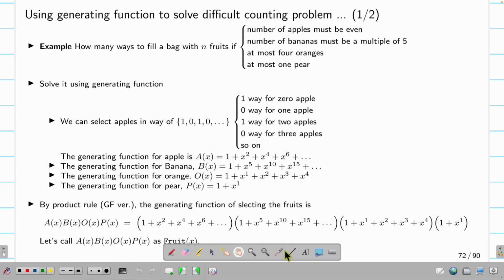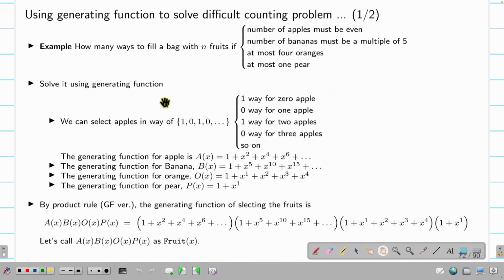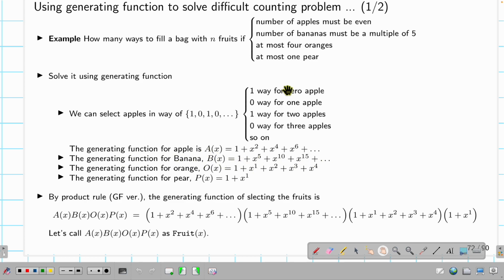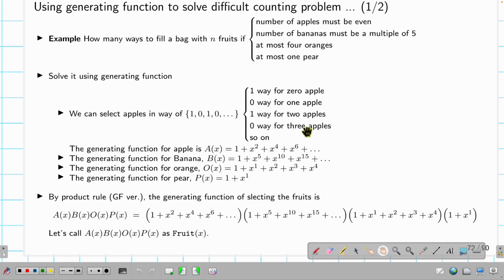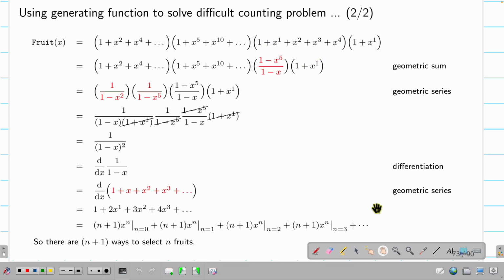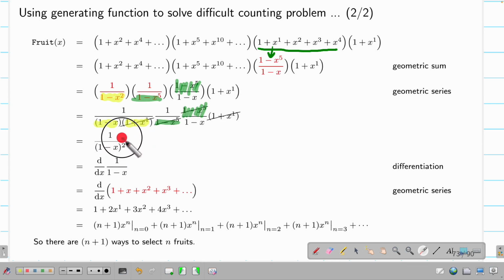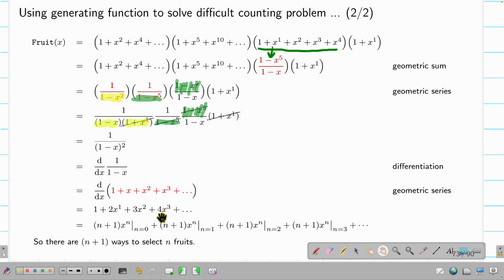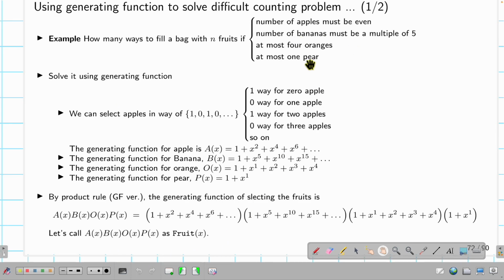COMPA1215 4f Using generating function to count fruits